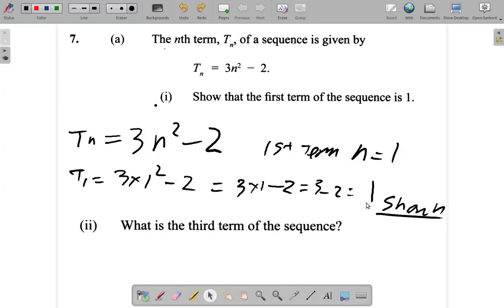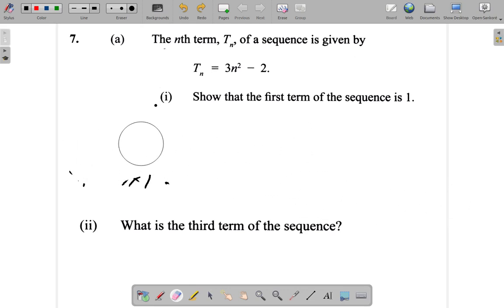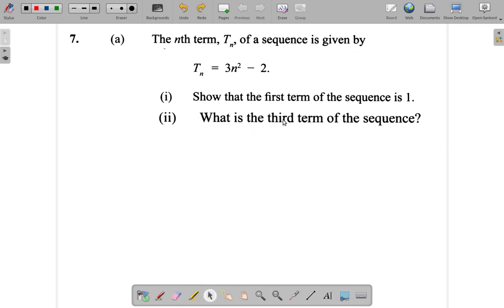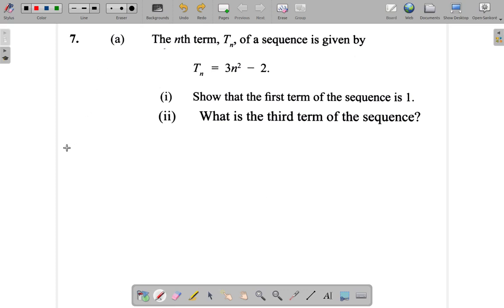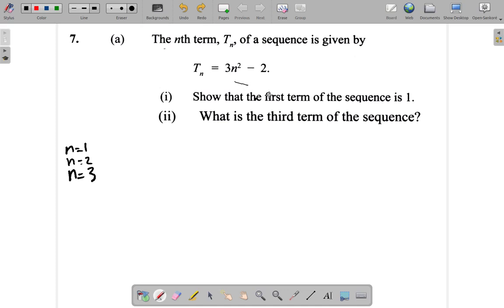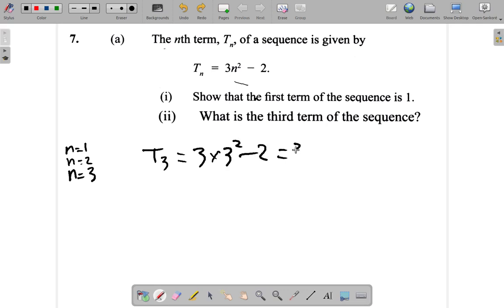CSEC Mathematics May 2019 Question 7 a ii